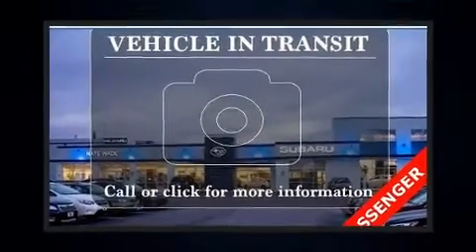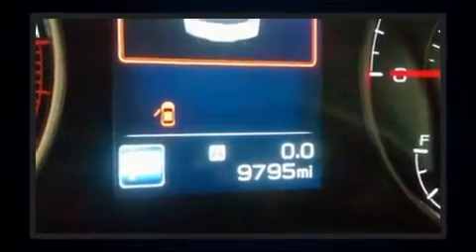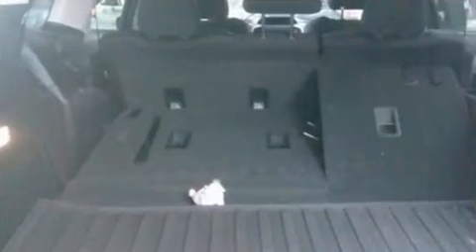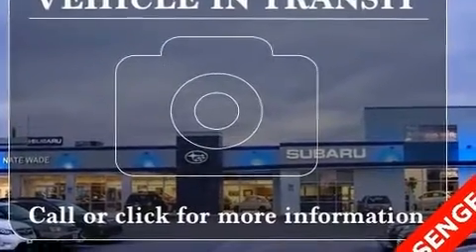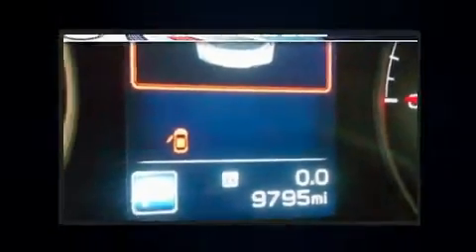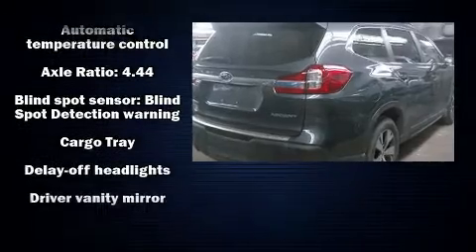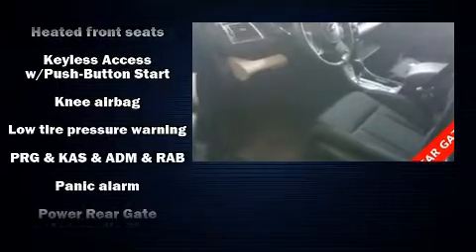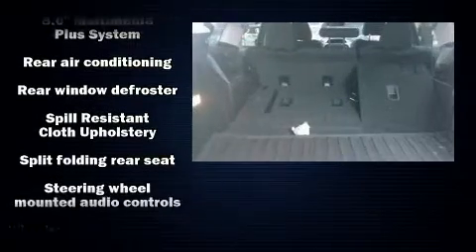2019 Subaru Ascent Premium in Salt Lake City, UT 84111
Introducing the 2019 Subaru Ascent. It features a continuously variable transmission, all-wheel drive, and a 2.4 liter 4 cylinder engine. Turbocharger technology provides forced air induction, enhancing performance while preserving fuel economy. Top features include a split folding rear seat, a rear window wiper, adjustable headrests in all seating positions, fully automatic headlights, power door mirrors and heated door mirrors, lane departure warning, cruise control, and much more. Premium sound drives 6 speakers, providing you and your passengers a sensational audio experience. Subaru ensures the safety and security of its passengers with equipment such as: dual front impact airbags, front side impact airbags, traction control, a security system, an emergency communication system, and 4 wheel disc brakes with ABS. Brake assist technology provides extra pressure when applying the brakes. Our aim is to provide our customers with the best prices and service at all times. Stop by our dealership or give us a call for more information.